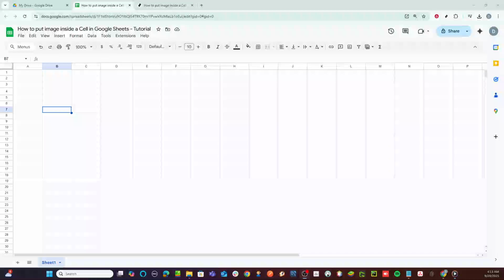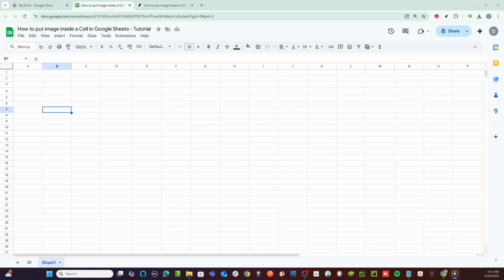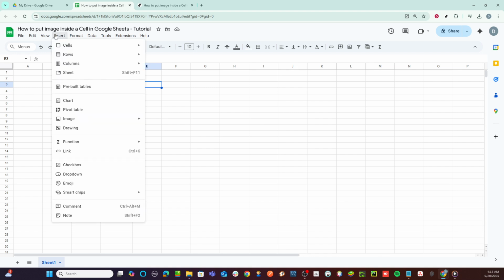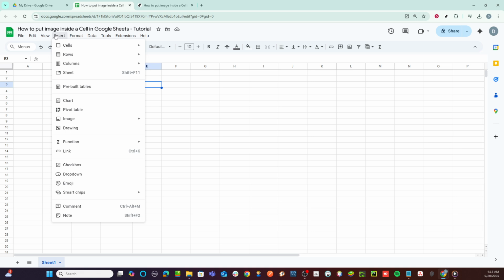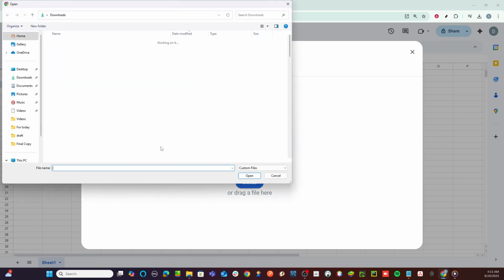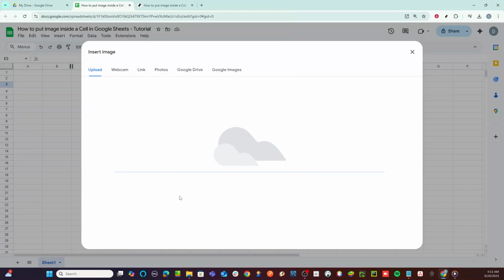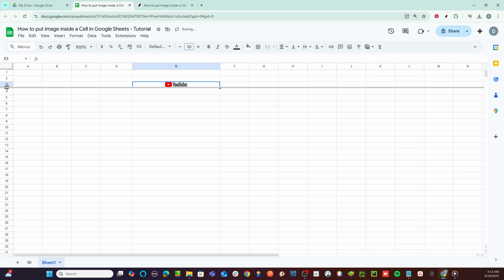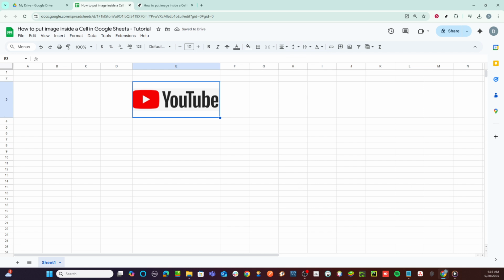How to Put Image Inside a Cell in Google Sheets [2025 Guide]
In today's video we cover: google sheets tutorial, insert image in sheets, google sheets tips, how to use google sheets, place image in cell, image inside google sheets, google sheets guide, sheets for beginners, spreadsheet tips, google sheets functions, cell formatting sheets, embed image sheets, sheets image tutorial, working with images, google sheets tricks, data visualization sheets, spreadsheet image tips, cell editing in sheets, google sheets features